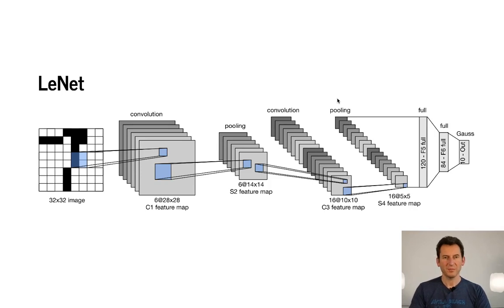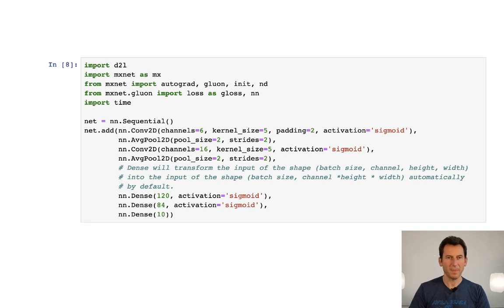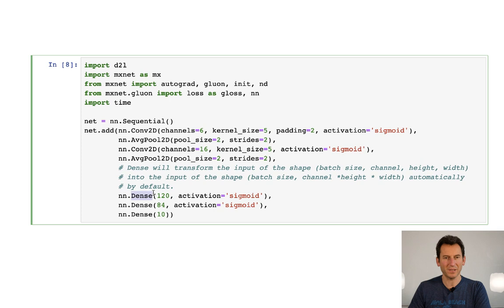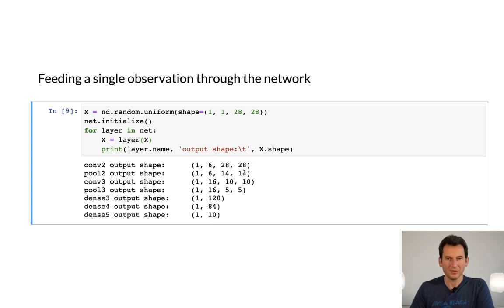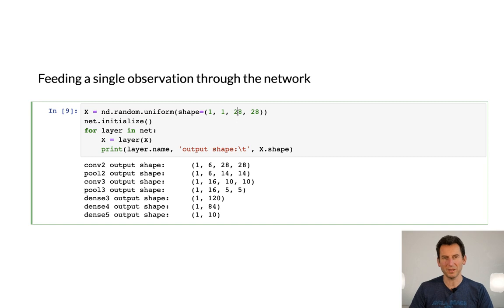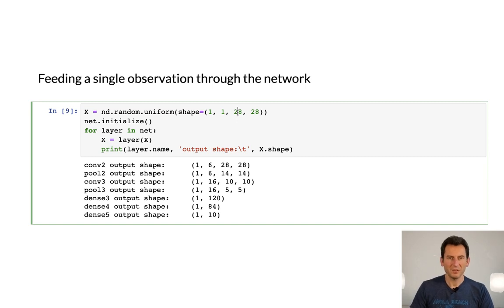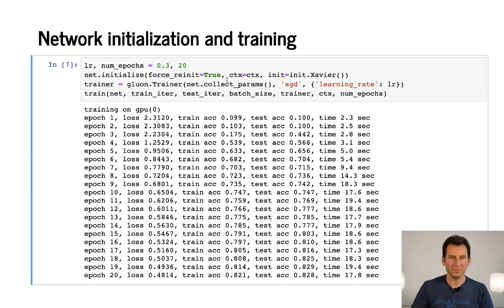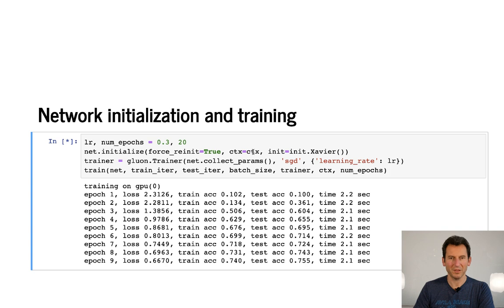L12/2 LeNet in Python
LeNet in Gluon